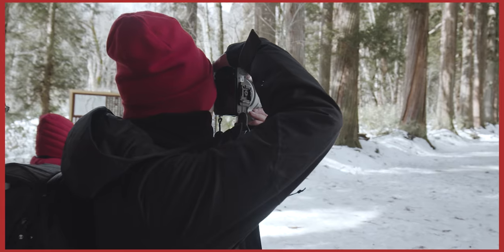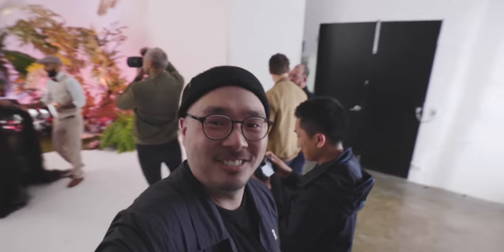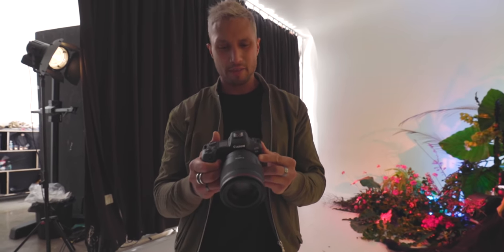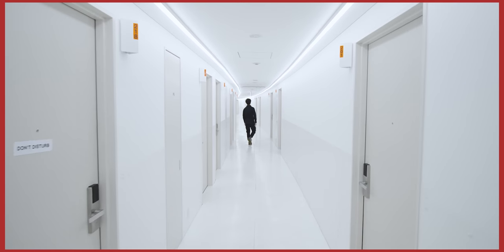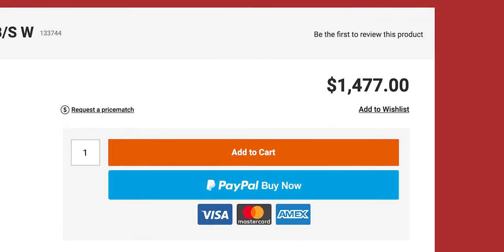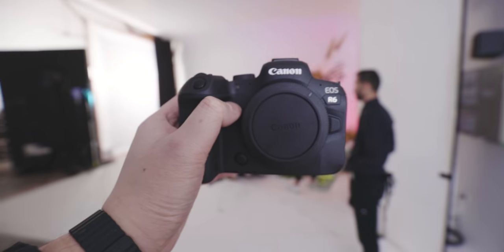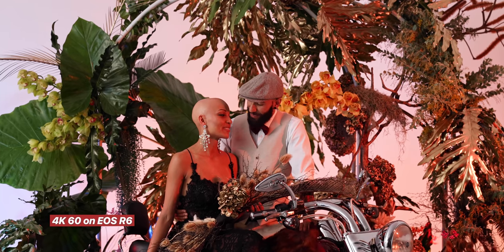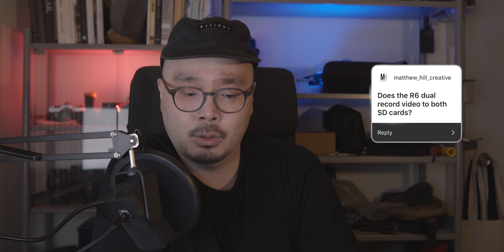Canon R5 & R6 Hands on & sample 8K footage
A real, hand's on exclusive with the new Canon EOS R5 & R6 cameras - with real 8K and 4K120 test footage and photos from both cameras. I share my thoughts on the R5 and R6 cameras, what I'm most excited about and answer some of your questions about the new Canon EOS cameras.

*Please note 8K footage is scaled to fit  this 4K video (3840 x 1920). The 8K footage was originally 8192 X 4320 scaled to fit the exported 4K size.

This vlog was filmed on:
Canon EOS R
16-35mm f4 lens
Rode Video Mic Pro

0:00 R5 & R6!
0:17 INTRO
0:54 Hand's on session
1:59 EOS R5
5:34 Overheating
6:34 EOS R6
8:05 What I'm buying
8:22 Q&A
9:37 EOS R comparison
10:33 4K Crop